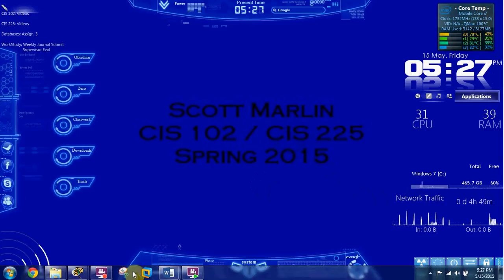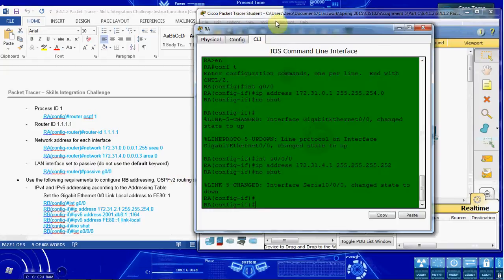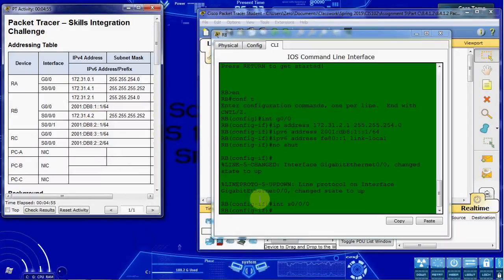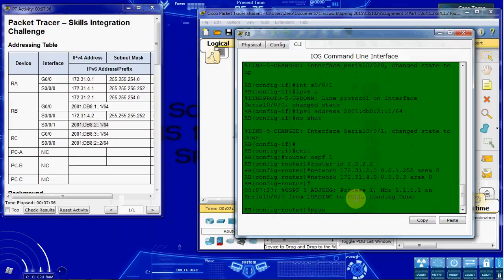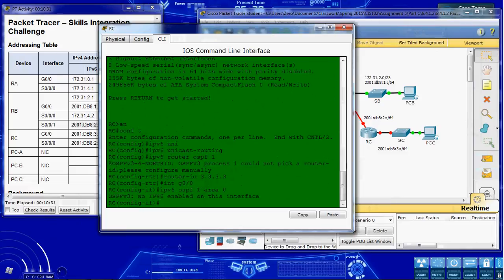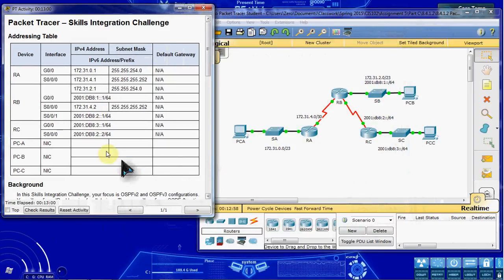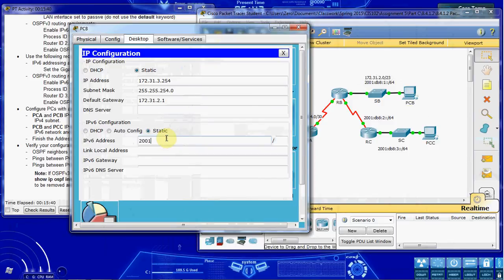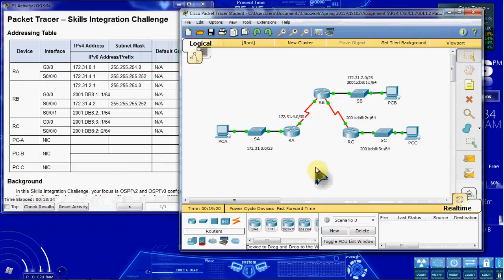8.4.1.2 - OSPF Skills Integration Challenge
Cisco Packet Tracer 8.4.1.2 - OSPF Skills Integration Challenge